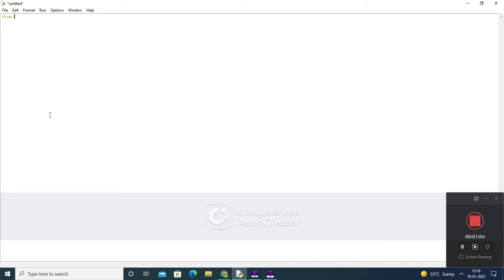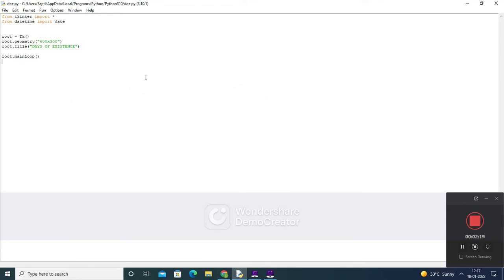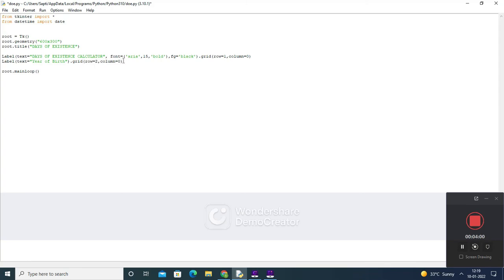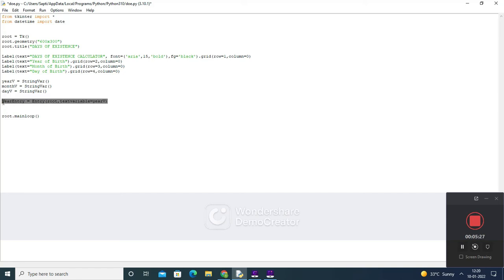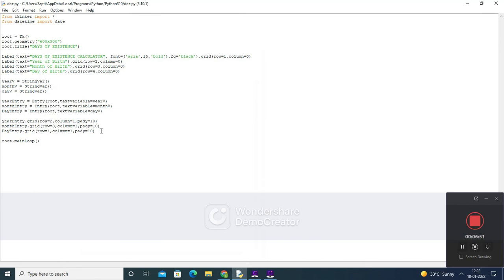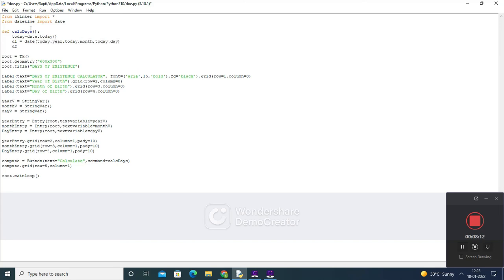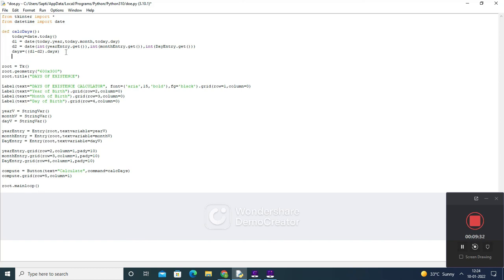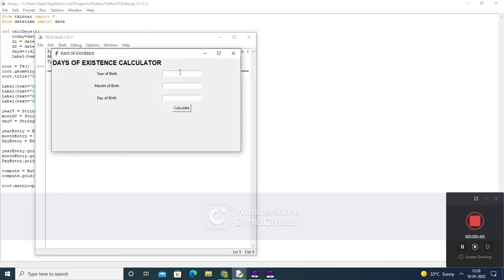PYTHON TKINTER GUI APPLICATION || DAYS OF EXISTENCE CALULATOR || IN 15 MINS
Learn Tkinter DAYS OF EXISTENCE CALCULATOR APPLICATION. Tkinter is the fastest and easiest way to create the GUI (Graphic User Interface applications ) with python.